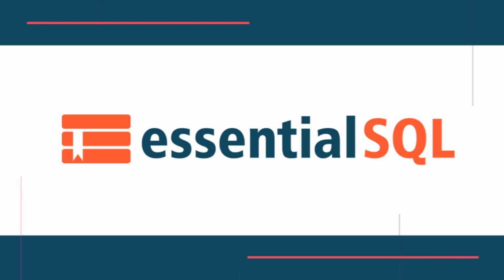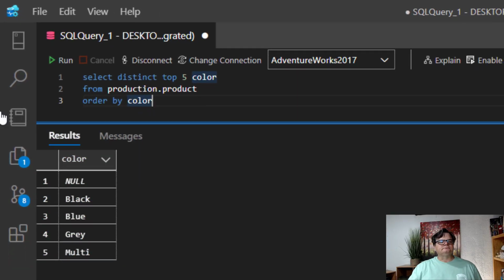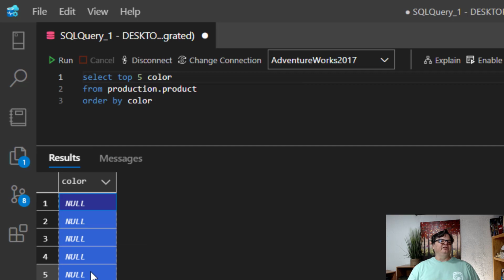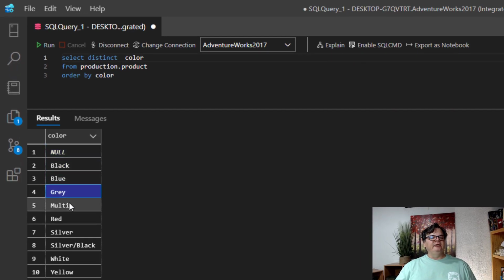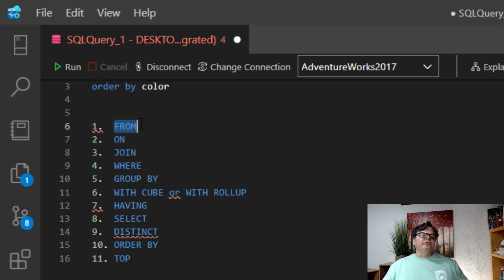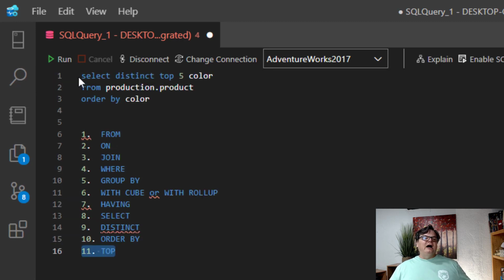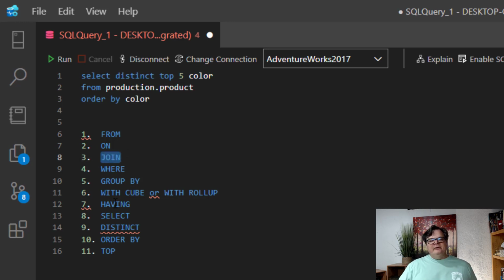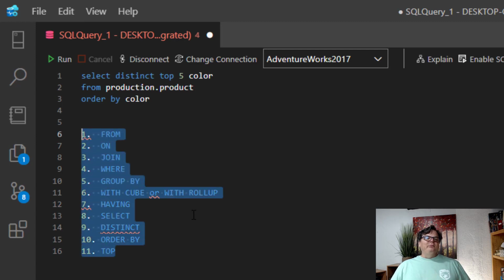What’s evaluated first: DISTINCT or TOP? | Essential SQL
When writing SQL, the order of operation is important. When writing SQL, the order of operation is important.  What’s evaluated first:  DISTINCT or TOP?
A coworker and I were writing a query and came across this exact question.  To our surprise, between both of our experiences, we didn't know the answer off the top of our heads.
That lead me to make this video for you!
Don’t forget the larger picture, that SQL does evaluate the SELECT statement in an order of operations:
1.  FROM
2.  ON
3.  JOIN
4.  WHERE
5.  GROUP BY
6.  WITH CUBE or WITH ROLLUP
7.  HAVING
8.  SELECT
9.  DISTINCT
10. ORDER BY
11. TOP

This video is part of my Beginner Learning series.